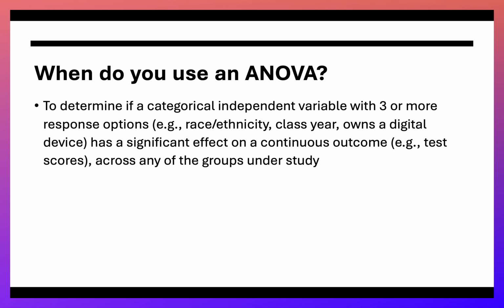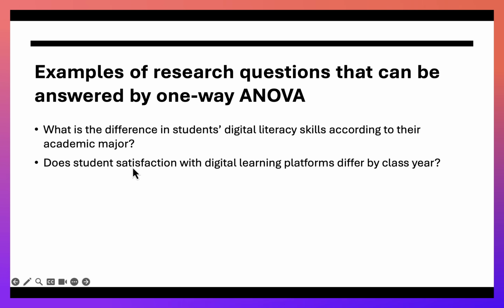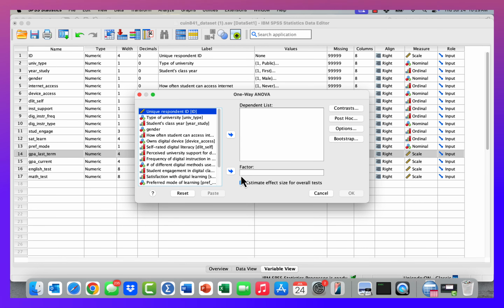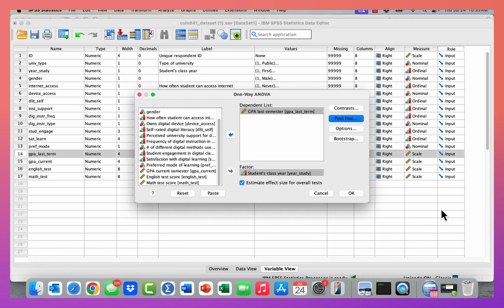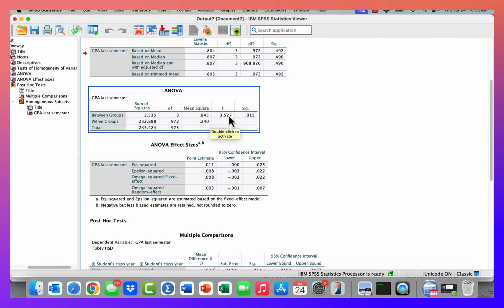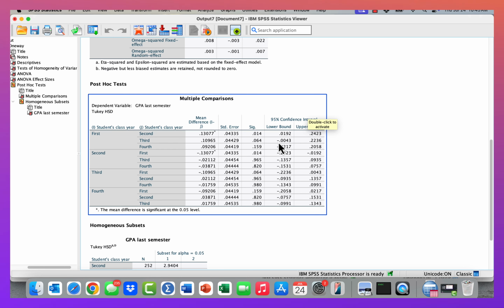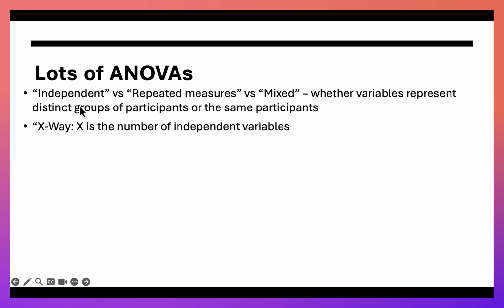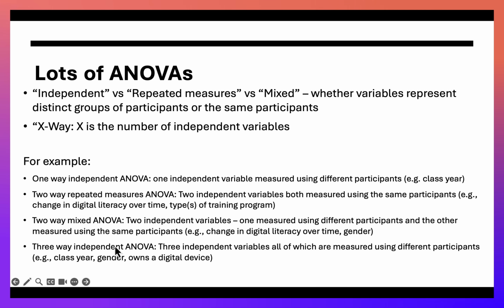CUIN 841 Oneway ANOVA in SPSS